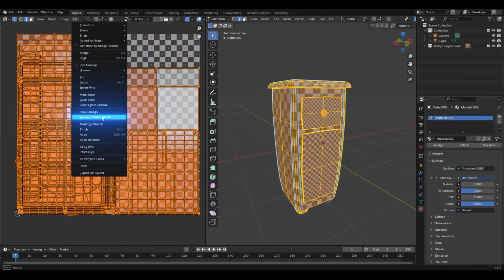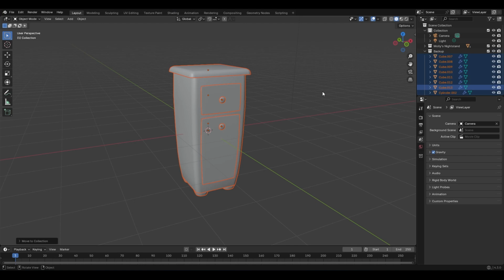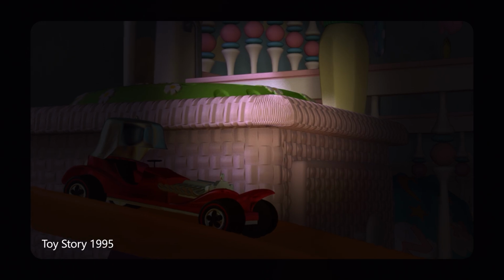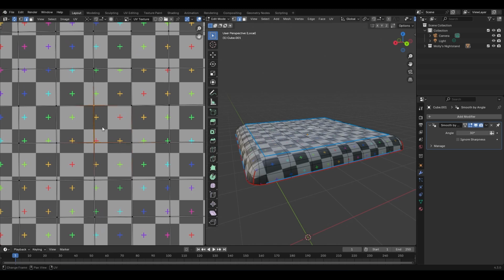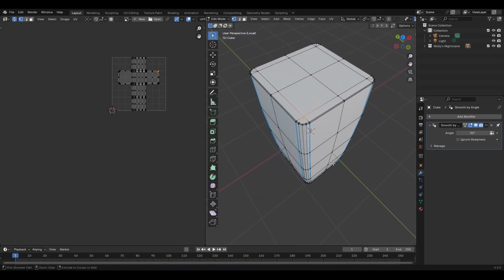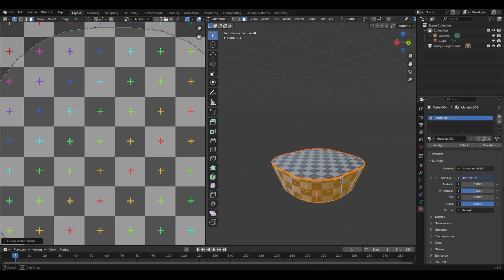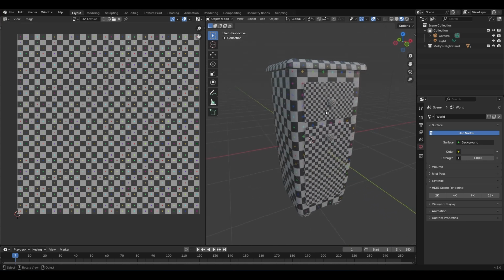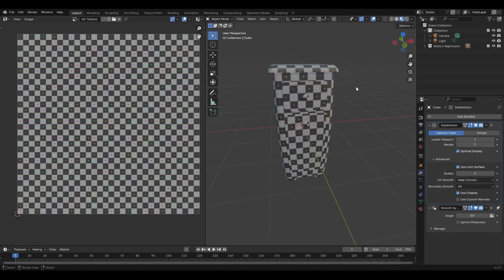Blender Story | S2 Ep. 5 - Say Goodbye to UV Problems: Master Texel Density & Straightening!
Struggling with UV mapping? In this episode of Blender Story, we tackle UV problems head-on! Learn how to straighten UV islands using the "Follow Active Quads" method, fix UV stretching by adjusting topology, and master texel density for consistent results across your models. Perfect your workflow with practical tips and tricks to elevate your 3D modeling skills. Let’s make UV mapping stress-free!

📌 Important Note:
To get the most out of this episode, make sure to watch Episode 5 of Season 1, where we modeled the Nightstand, as well as the first four episodes of Season 2.
These episodes are interconnected, and understanding them is key to fully grasping this one.

✨🔗Links:

📌 Practice File:
Download the project files for this episode here:
Gumroad:

🚀 New to Blender Story?
If you missed Season 1, start from the beginning and learn how to model props from Andy’s Room here:

🎬 Looking to Learn Rigging?
Feeling confident with Blender basics? Check out our free rigging course, "Awakening 3D Models," and bring your creations to life:

✨🔗 Additional Resources:
🌐Blender 4.3